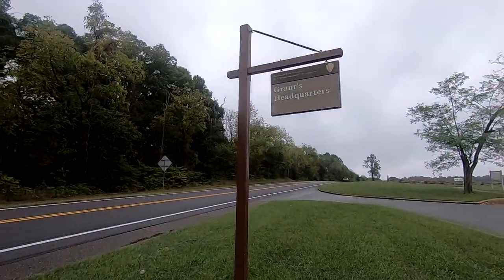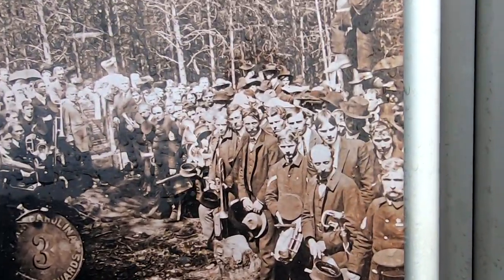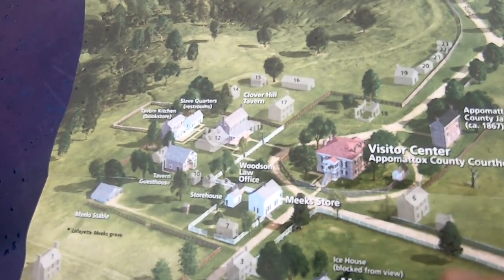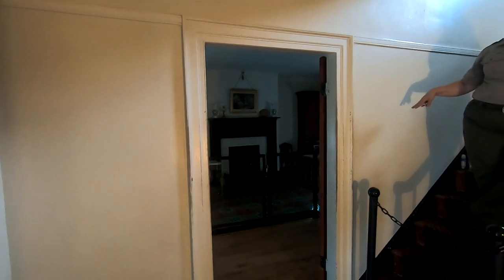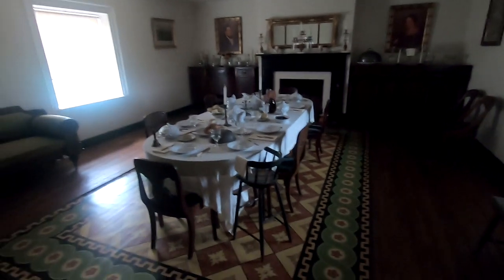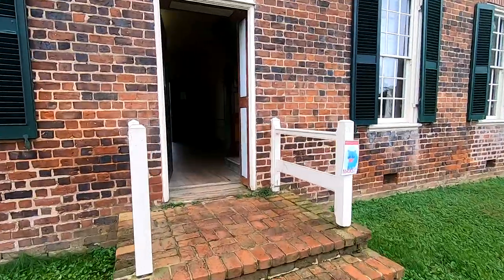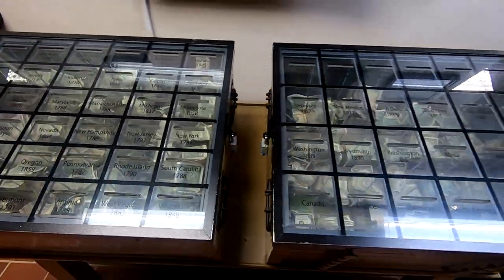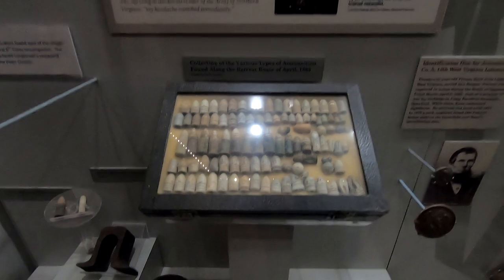Civil War battlefields Ep3: Appomattox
In this series, I wanted to cover US civil war history

This episode- Appomattox